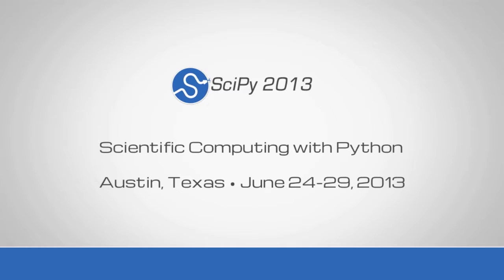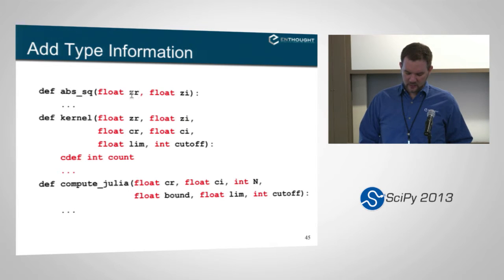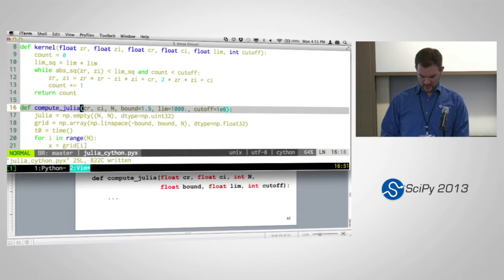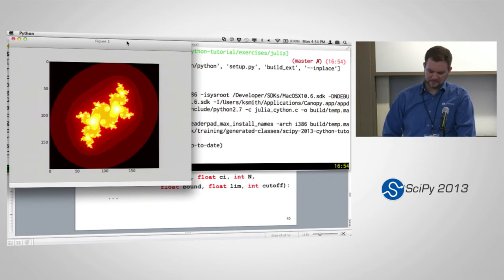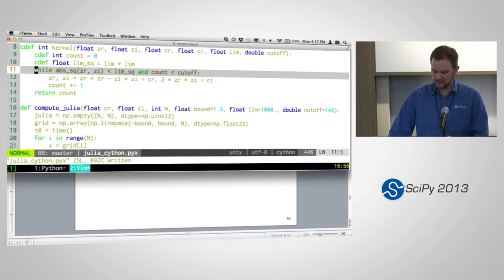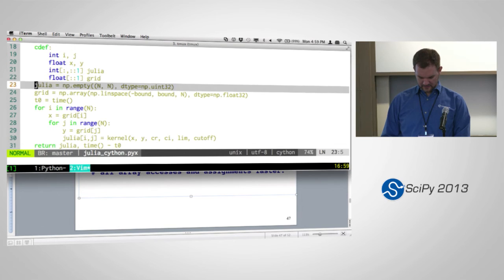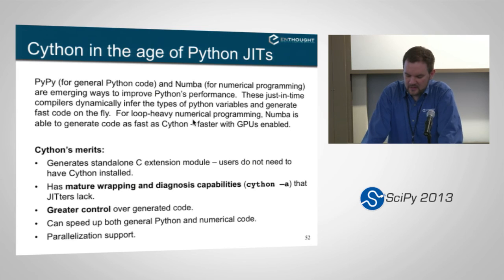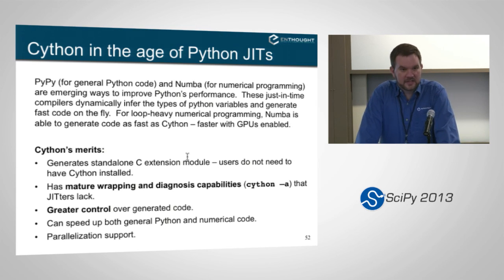Cython: Speed up Python and NumPy, Pythonize C, C++, and Fortran, SciPy2013 Tutorial, Part 4 of 4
Presenter: Kurt Smith

Description
Cython is a flexible and multi-faceted tool that brings down the barrier between Python and other languages. With cython, you can add type information to your Python code to yield dramatic performance improvements. Cython also allows you to wrap C, C++ and Fortran libraries to work with Python and NumPy. It is used extensively in research environments and in end-user applications.

This hands-on tutorial will cover Cython from the ground up, and will include the newest Cython features, including typed memoryviews.

Target audience:

Developers, researchers, scientists, and engineers who use Python and NumPy and who routinely hit bottlenecks and need improved performance.

C / C++ / Fortran users who would like their existing code to work with Python.

Expected level of knowledge:

Intermediate and / or regular user of Python and NumPy. Have used Python's decorators, exceptions, and classes. Knowledge of NumPy arrays, array views, fancy indexing, and NumPy dtypes. Have programmed in at least one of C, C++, or Fortran.

Some familiarity with the Python or NumPy C-API a plus. Familiarity with memoryviews and buffers a plus. Familiarity with OpenMP a plus. Array-based inter-language programming between Python and C, C++, or Fortran a plus.

Required Packages

All necessary packages are available with an academic / full EPD installation, Anaconda, easy_install, or pip.

Users must have Cython v 0.16 or better for the course.

The tutorial material (slides, exercises & demos) will be available for download and on USB drives.

Documentation

Basic slide content is based on Enthought's Cython training slides. These slides will be reworked significantly for this tutorial. In particular, the NumPy buffer declarations will be taken out and replaced with the typed memoryview content listed in the outline. Other content (an IPython notebook with the start of the capstone project) is available as well: